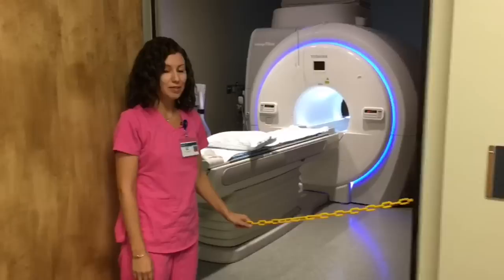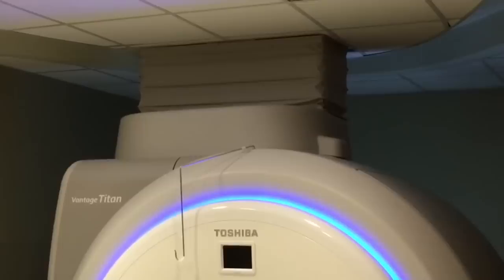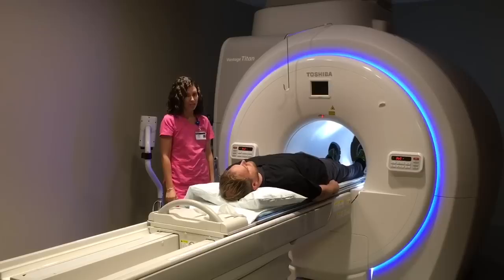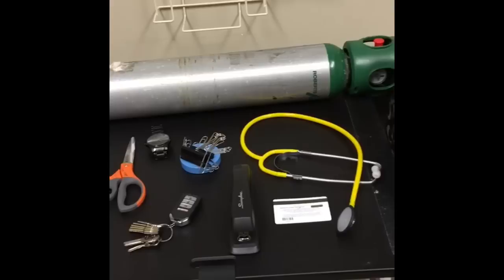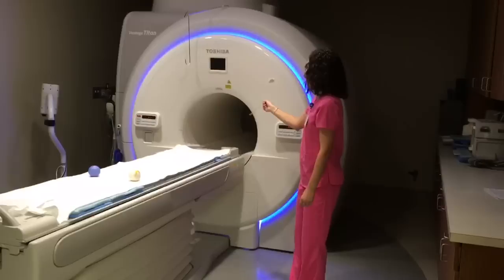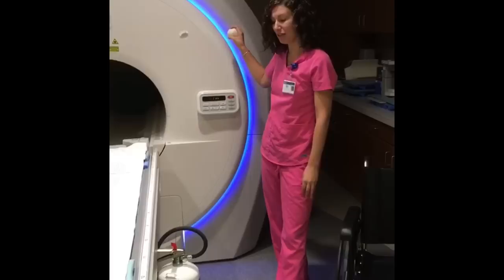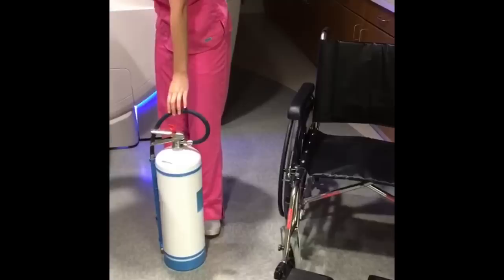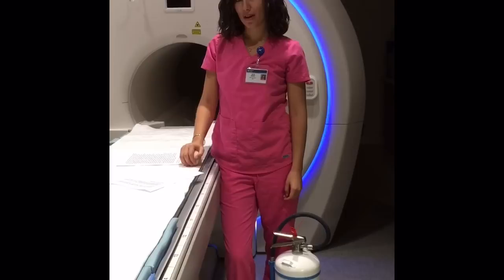MRI Safety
Go to Julie’s K9 Academy YouTube for dog training tips!